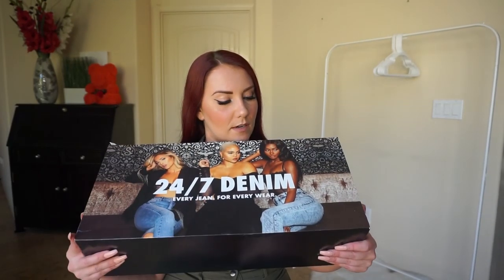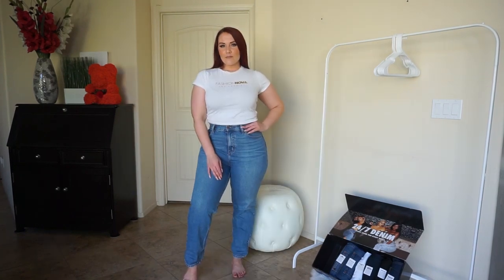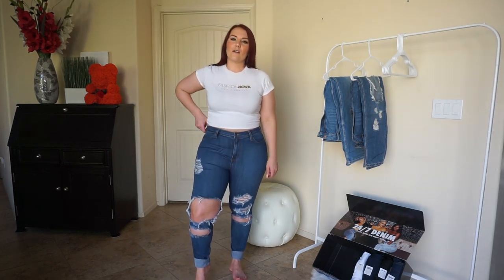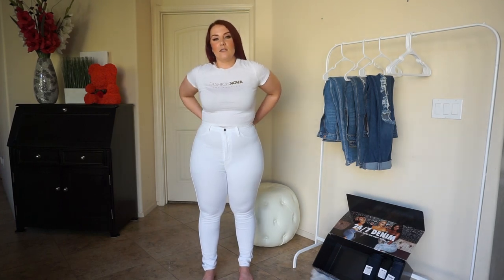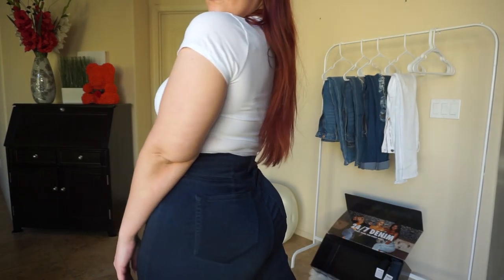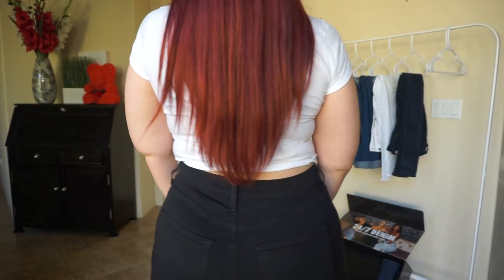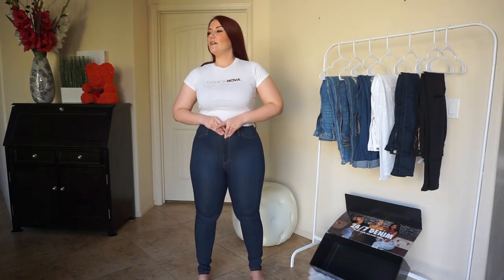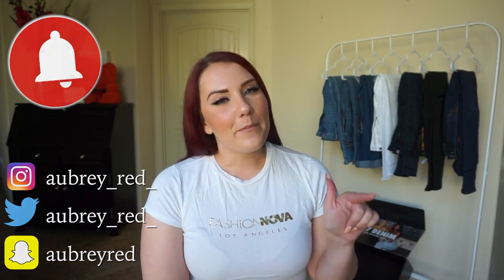Fashion Nova Curve Denim Jeans Try-On Haul | Ruby Red